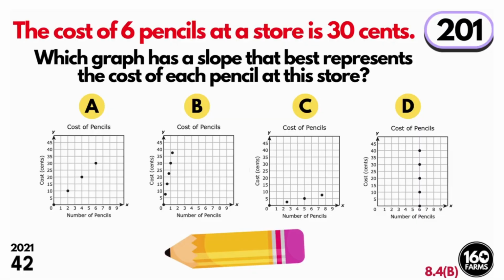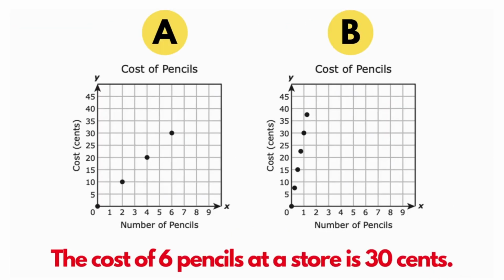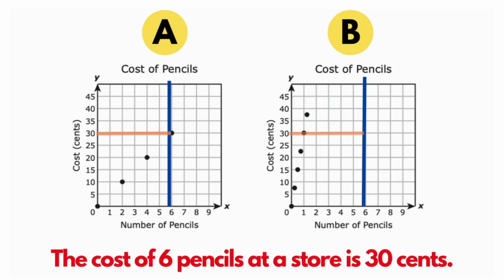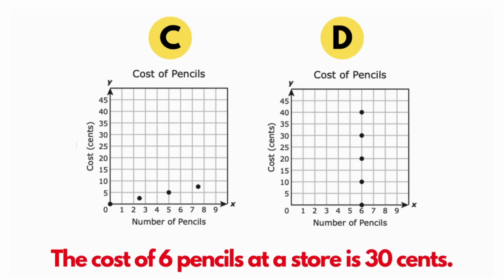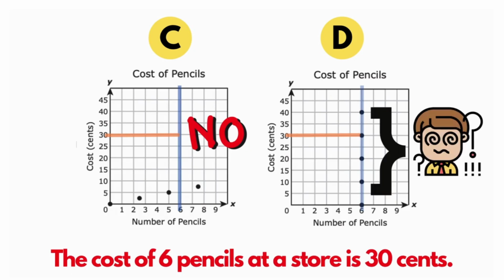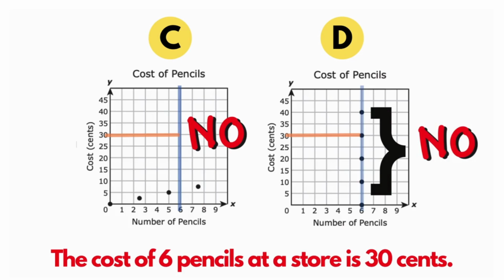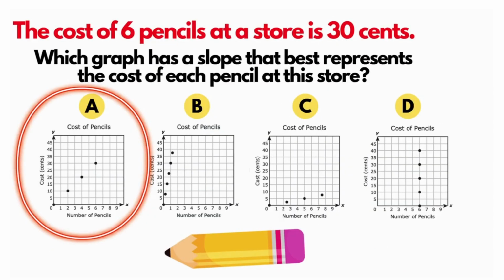HOW TO GRAPH PROPORTIONAL RELATIONSHIPS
Texas TEKS: 8.4(B)
Graph proportional relationships, interpreting the unit rate as the slope of the line that models the relationship.